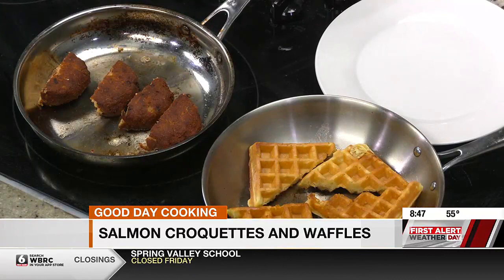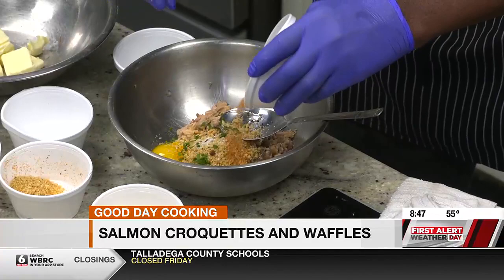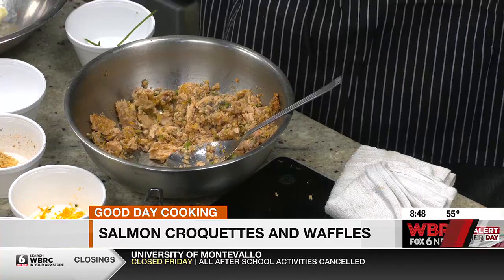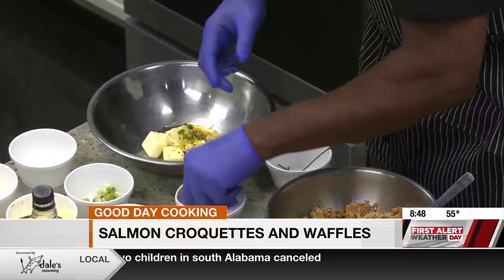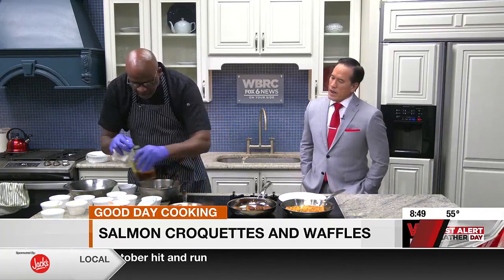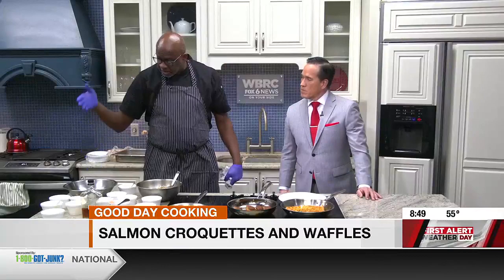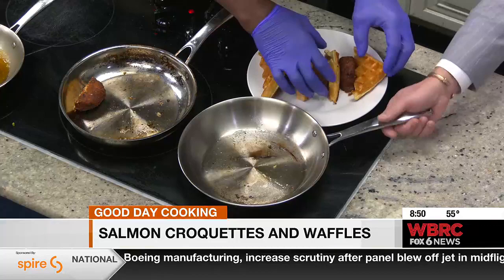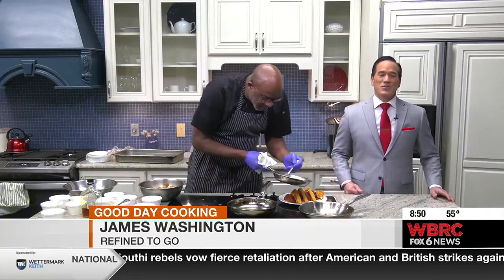James Washington - Salmon Croquettes and Waffles